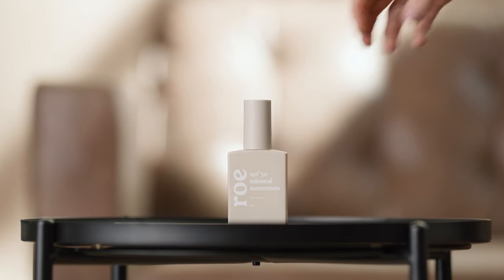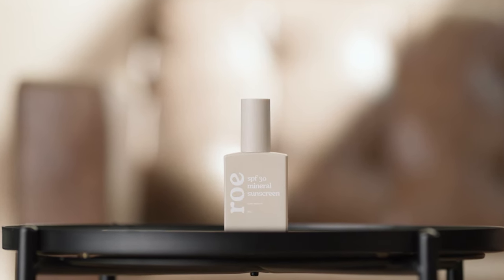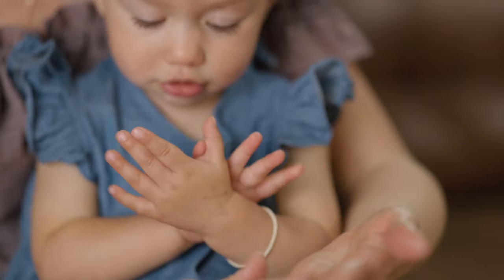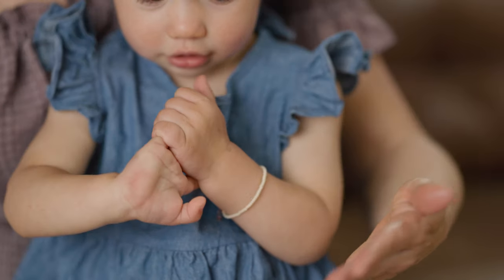roe Wellness: SPF 30 Mineral Sunscreen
Learn the ins and outs of our Zinc based mineral sunscreen!